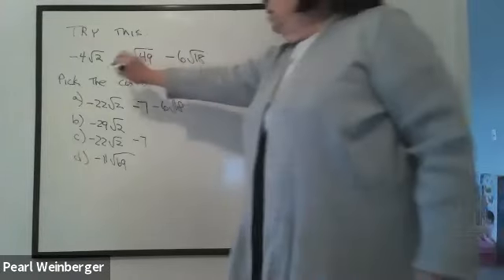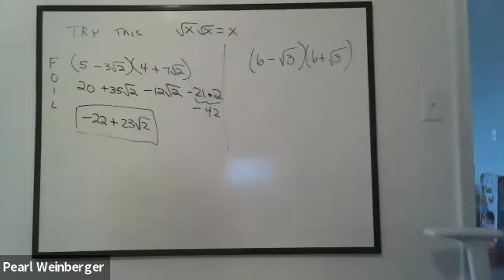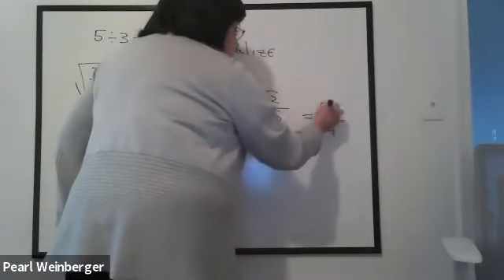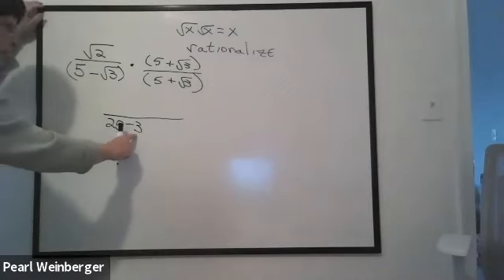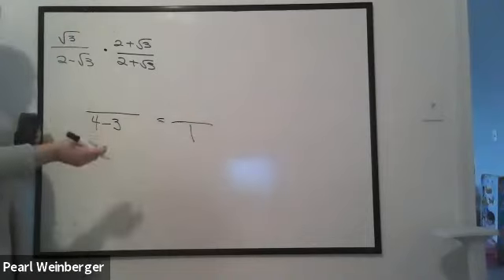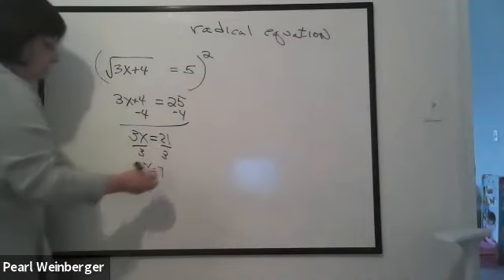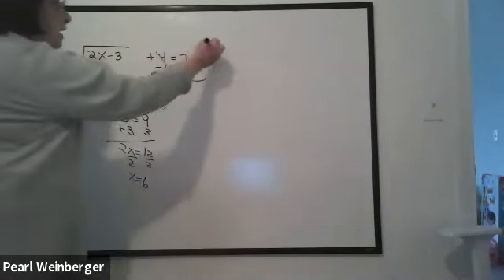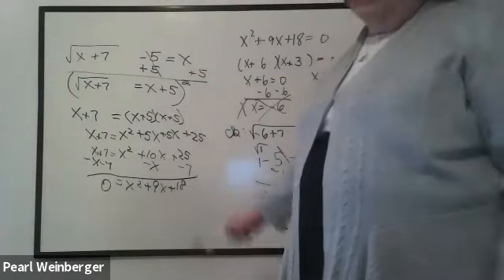Math 136-SEK1 Class #18 Oct 29, 2020